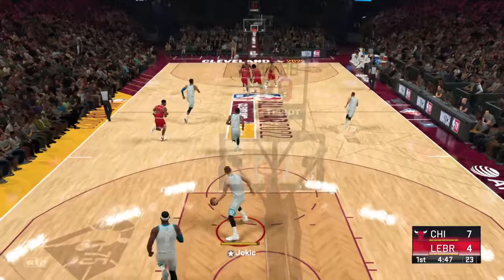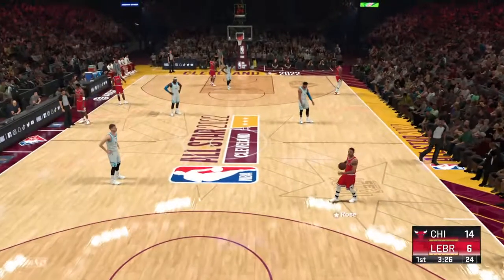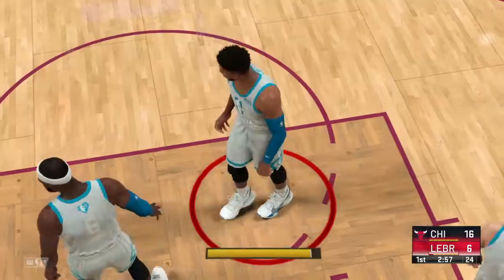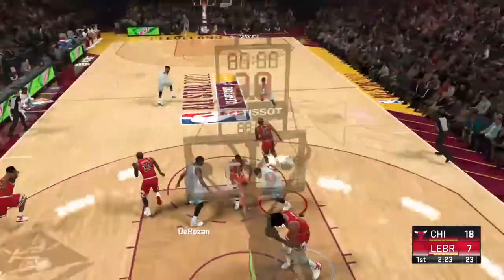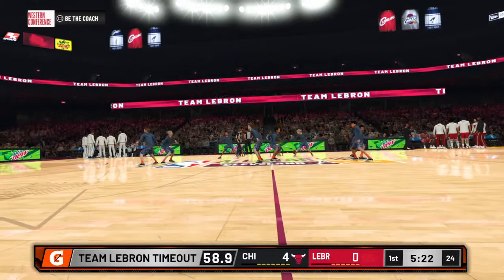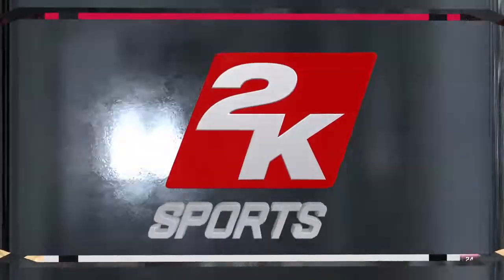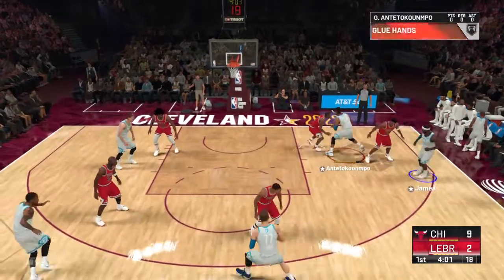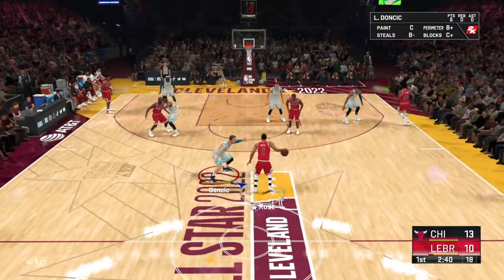NBA 2K22_20220405000650